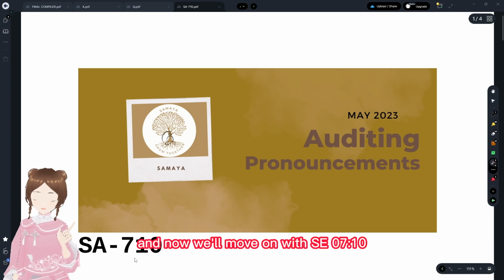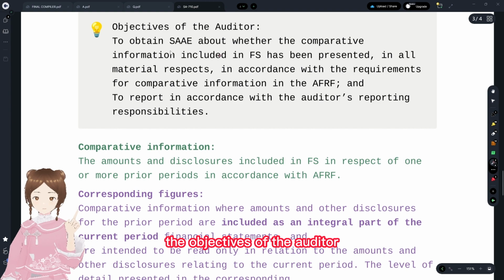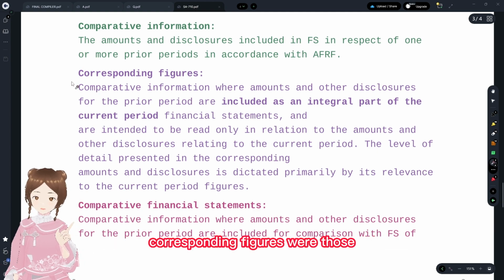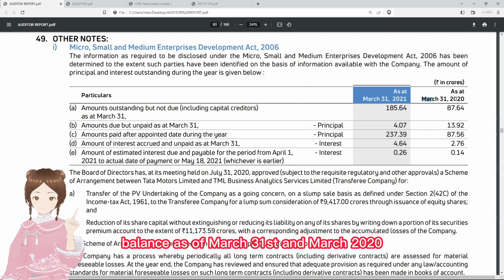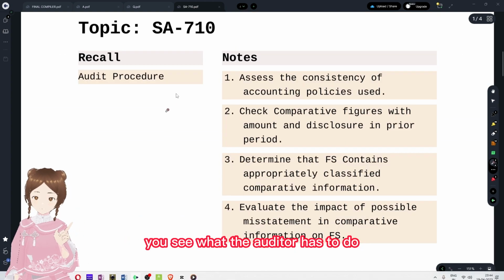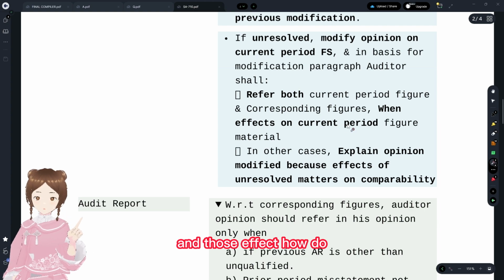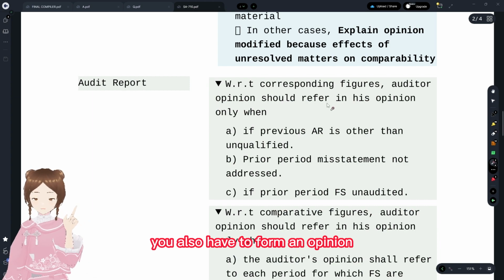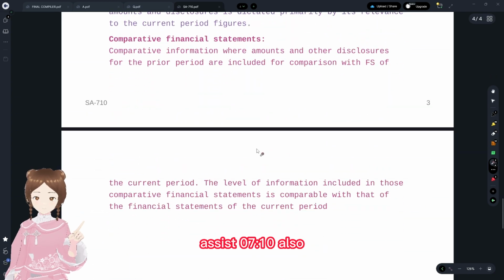SA 710 | CA Audit Nov 23 English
Are you preparing for the CA exams November 2023?

 In this video, we'll do revision of  SA 710 in auditing Standards.

 From studying the material to practicing mock exams, we'll cover everything you need to know to pass the CA Final / CA INTER !